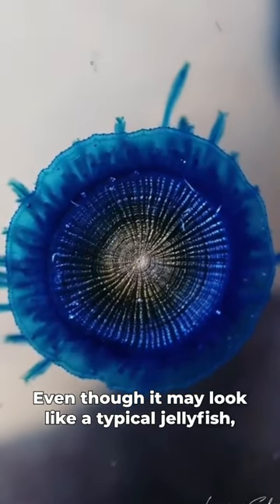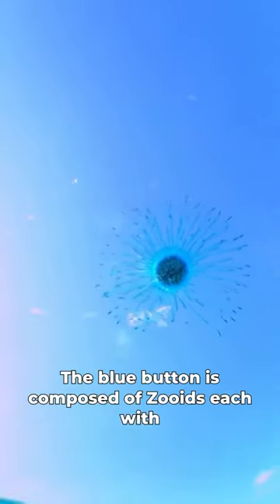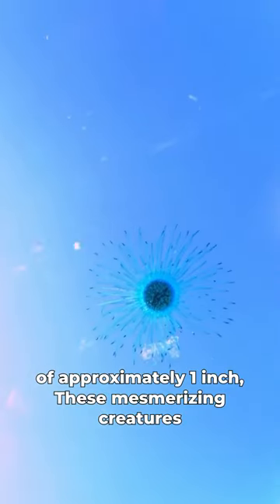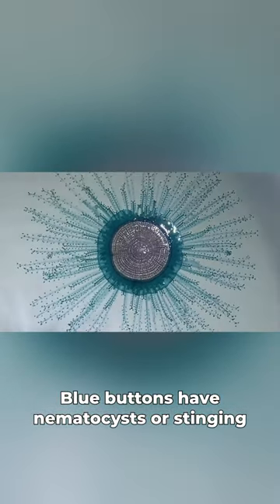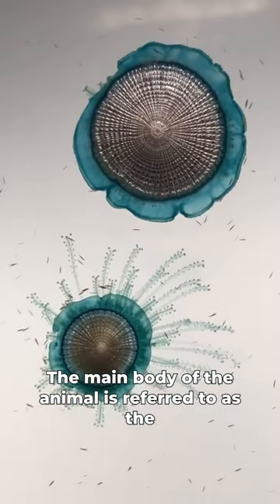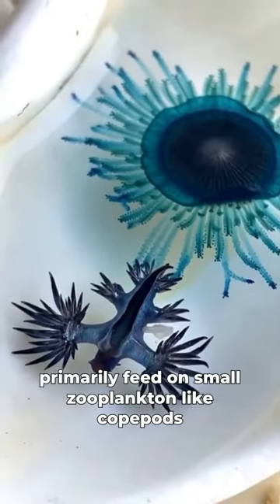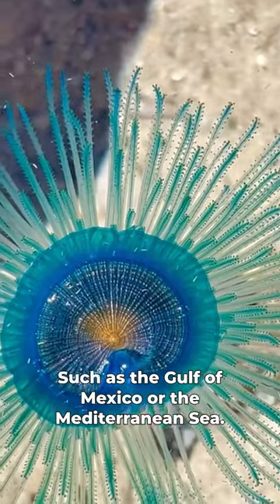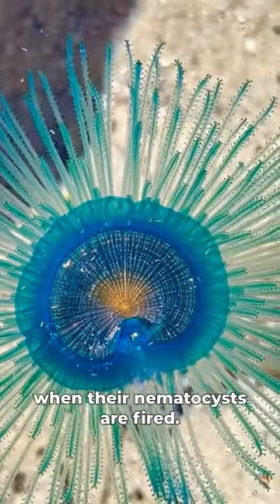Blue buttons in 60 seconds! 🔵🤯Not a jellyfish!